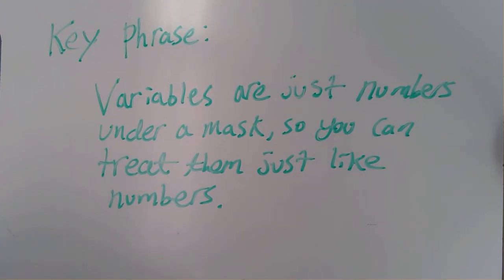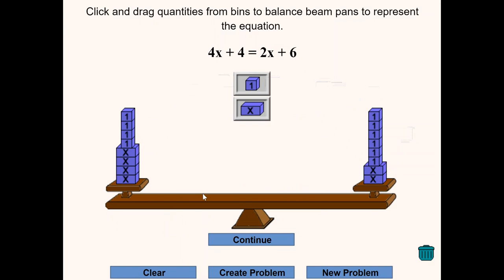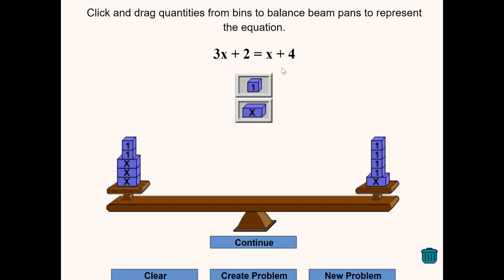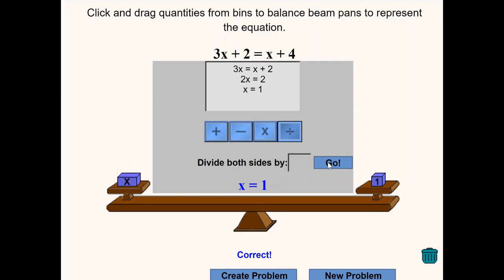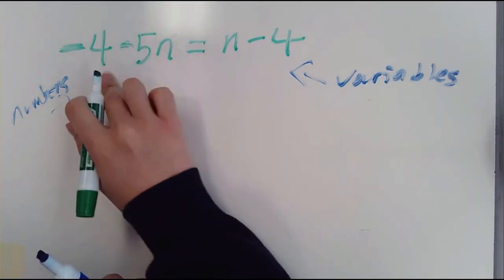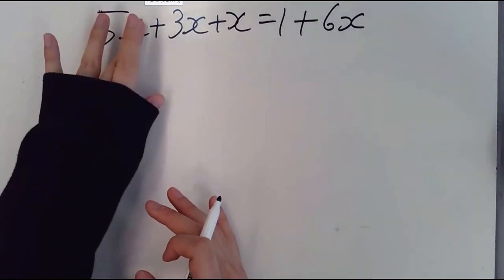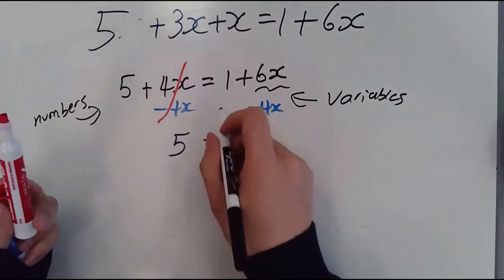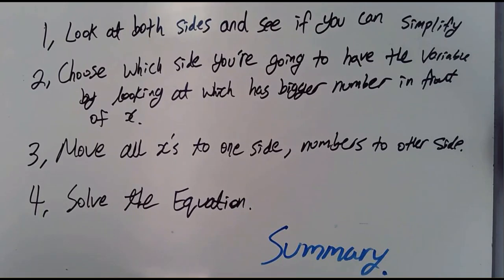Solving Linear Equations with Variables on both Sides